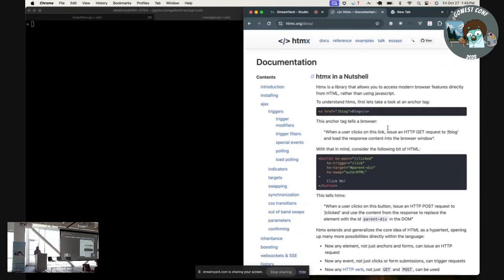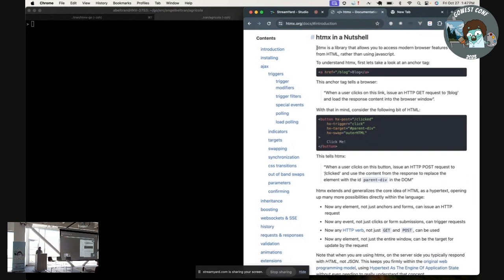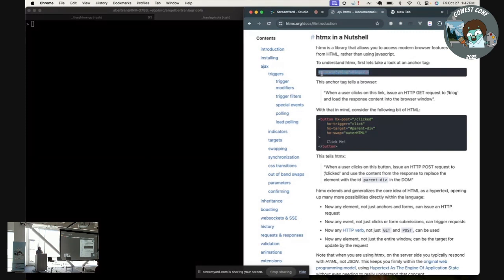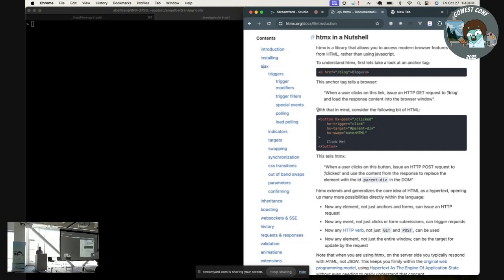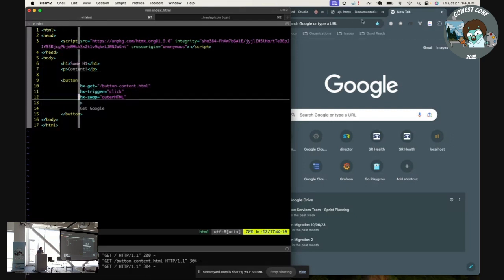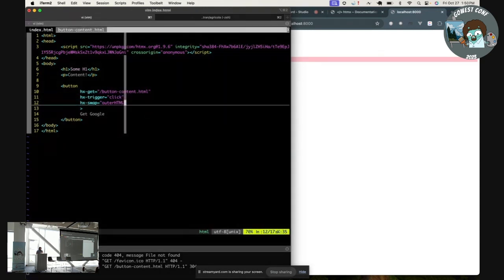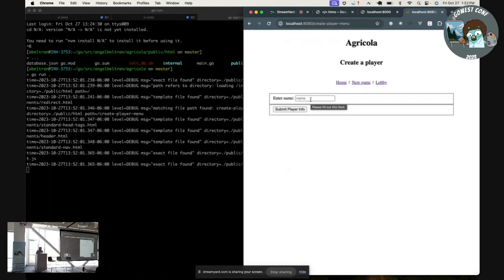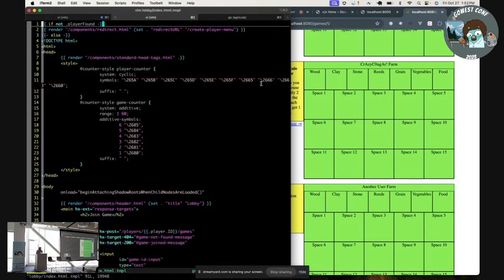HTMX and Go - Lightning Talk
Given At GoWestConf 2023 - Angel Beltran